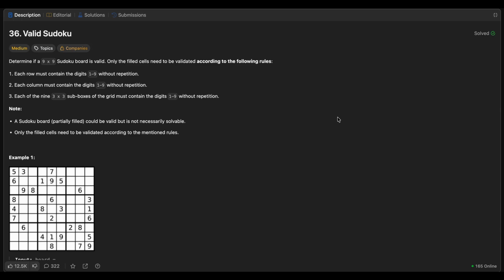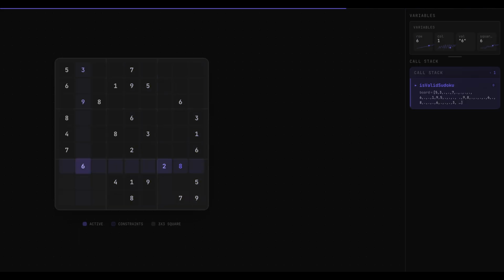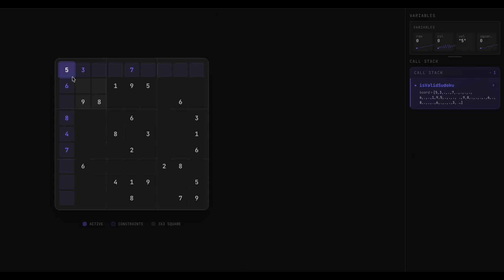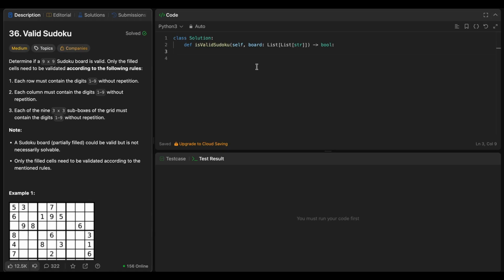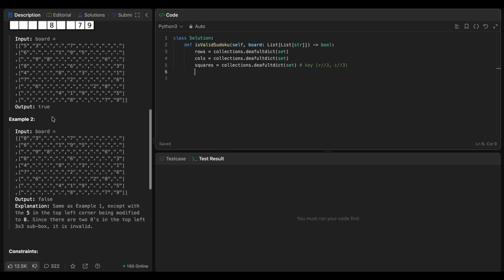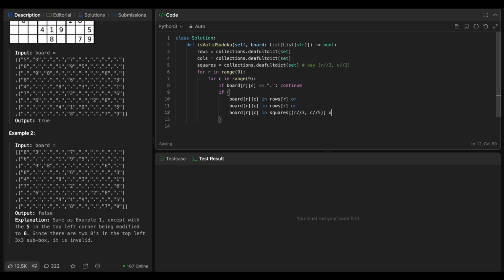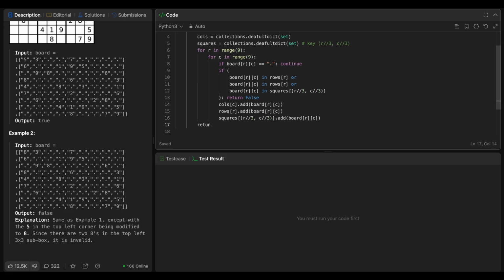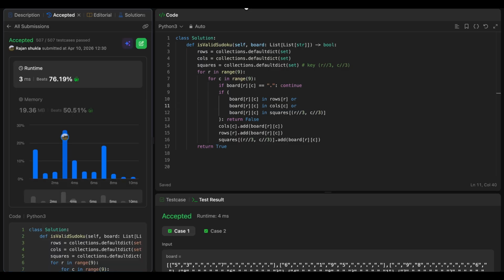Valid Sudoku - Triple Uniqueness Constraint Explained Visually | LeetCode 36 | AI/ML Interview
Valid Sudoku is one of the most visually complex LeetCode problems — this video breaks down the triple uniqueness constraint (row, column, 3×3 box) with clear visual diagrams.

What you'll learn:
✅ The 3 constraints every valid Sudoku placement must satisfy
✅ How to track seen digits across rows, columns, and 3×3 boxes using Hash Sets
✅ Visual proof: why digit '5' at position (0,0) is valid
✅ Box index formula: (row//3, col//3)
✅ Python implementation with clean structure

🎯 This is classified as a Hard-level conceptual problem — perfect for AI/ML engineers targeting senior roles.

🚀 codedive.in — 207 curated DSA problems for AI/ML engineers. Pattern-focused, visually explained.

⏱ Timestamps:
0:00 - Problem Statement
0:30 - Three Constraints Explained
1:30 - Visual Walkthrough
2:30 - Box Index Formula
3:00 - Python Code
3:30 - Complexity Analysis